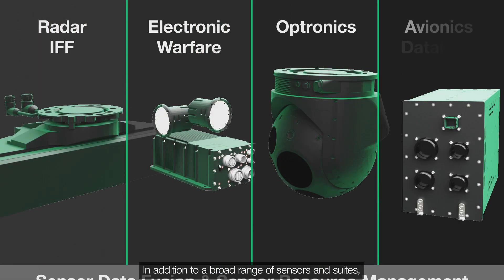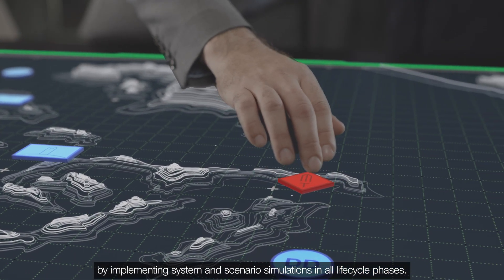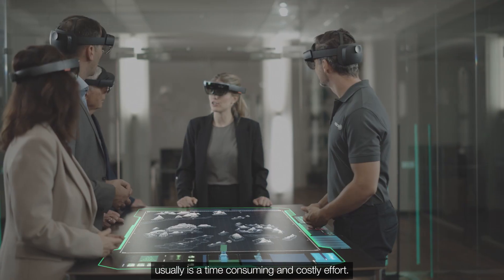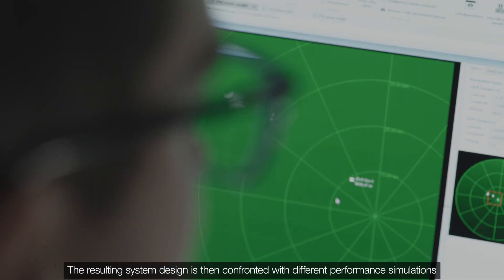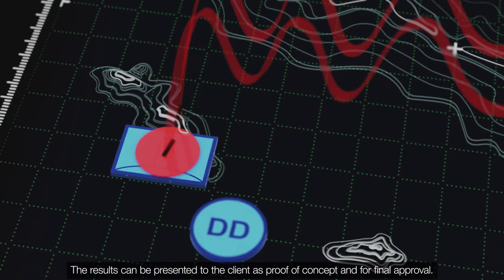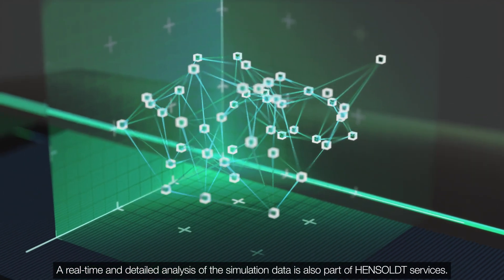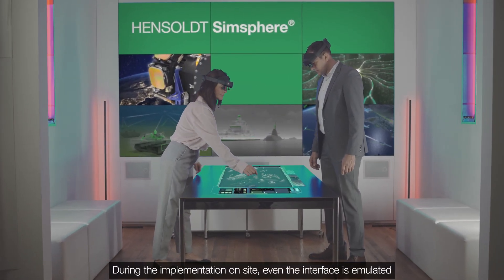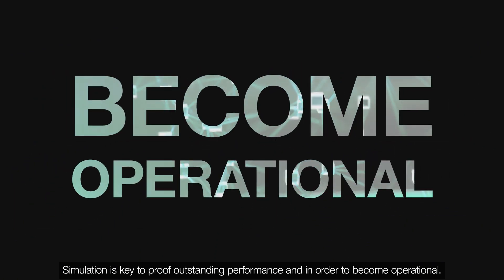HENSOLDT Services – Simulation Solutions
With its Simulation Solutions, the team of HENSOLDT Services generates added value at every stage of the product life cycle. The colleagues from our site in Immenstaad are involved from concept development to system design and implementation.

After the development of our products and sensor solutions, the process continues with the verification taking place via simulation, reducing development cycles and increasing efficiency.

With their latest clip, the Services team shows what the future holds.